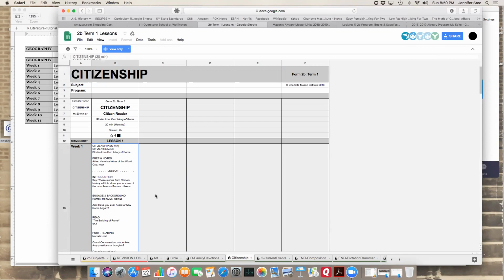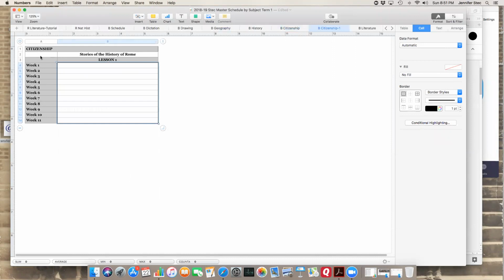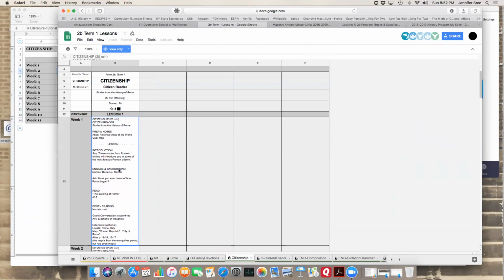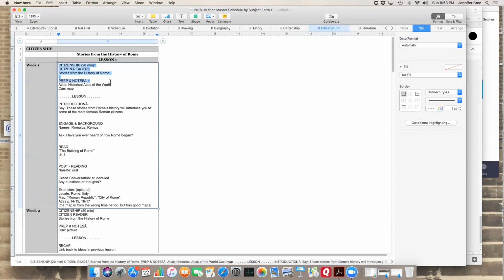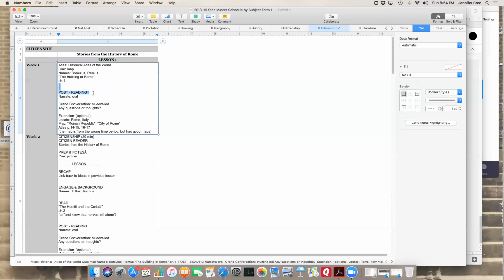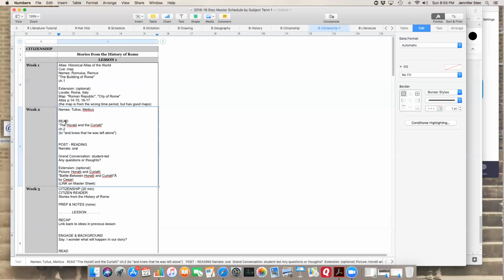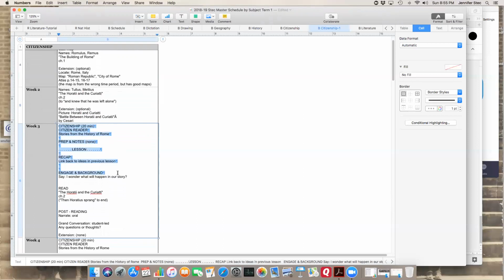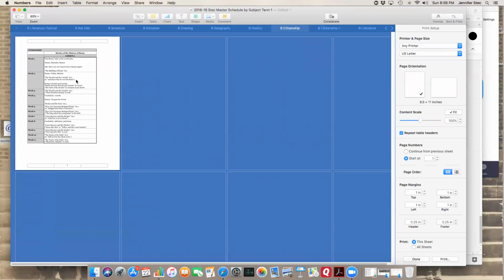Tutorial 1 Citizenship Example